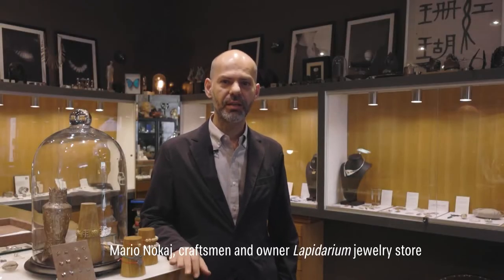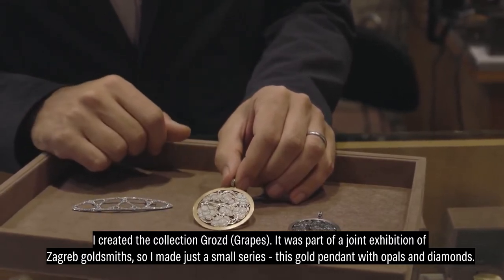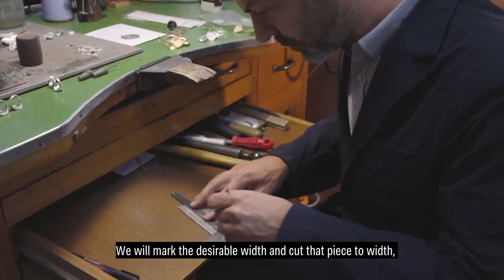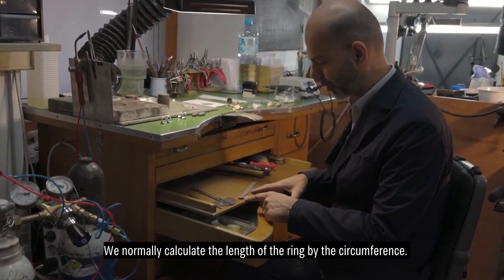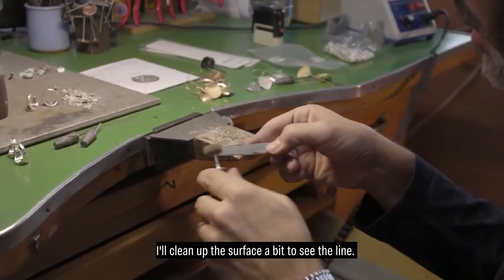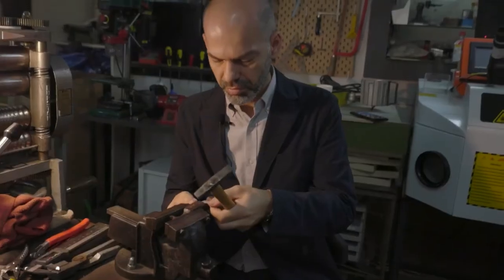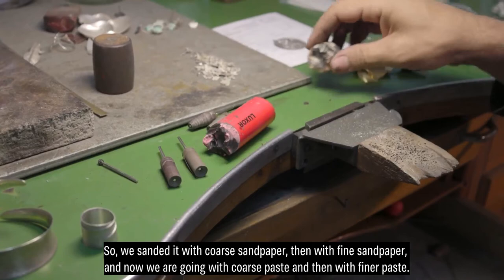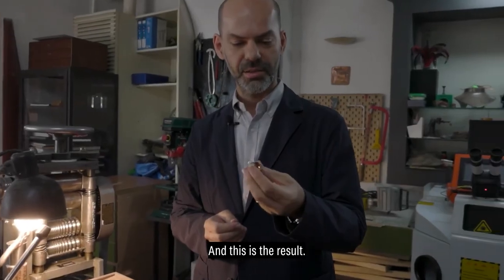Crafting Jewelry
Join expert jewelry craftsman Mario Nokaj to see how he creates stunning pieces of jewelry step by step. Mario is owner of of the Lapidarium jewelry store in Zagreb.

The video is the new episode of a @EuropeanaEU  series produced by the Museum of Arts and Crafts Zagreb, MUO.